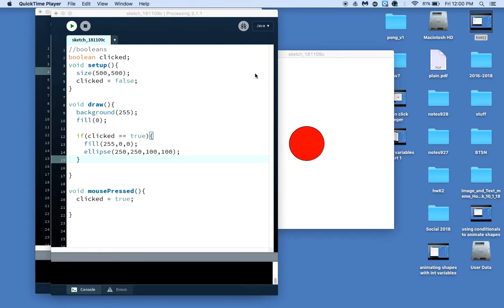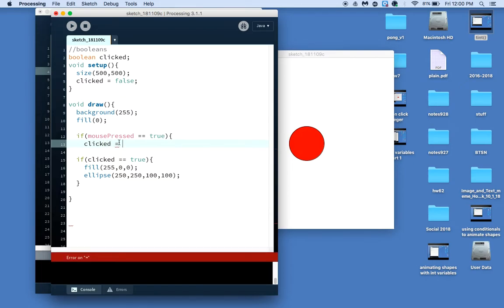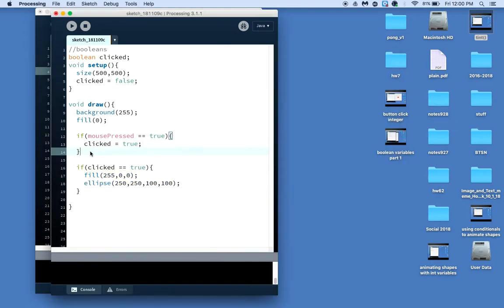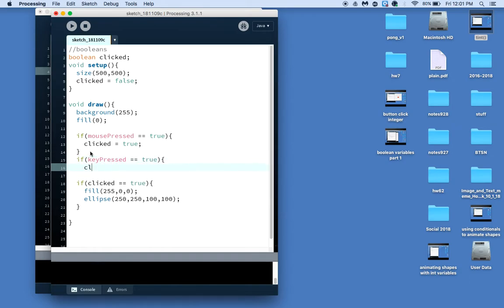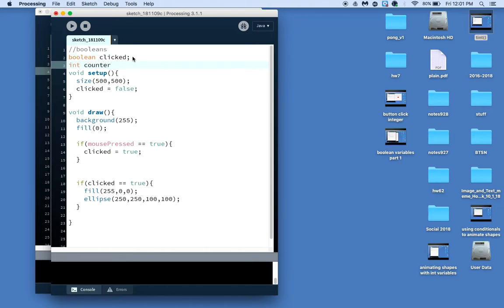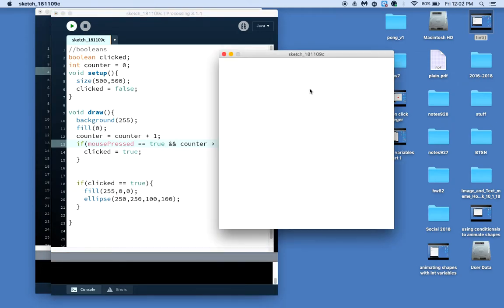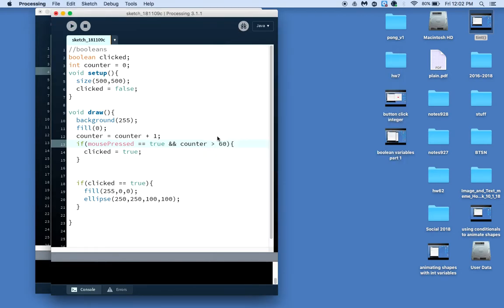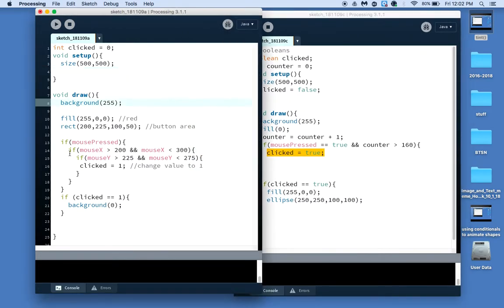boolean variable part 2